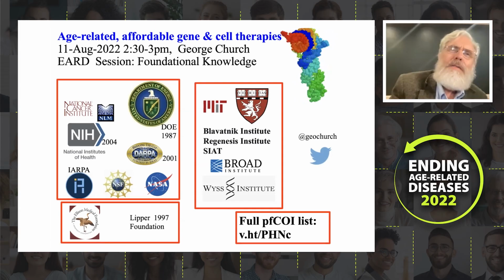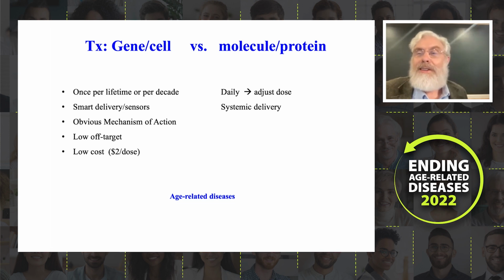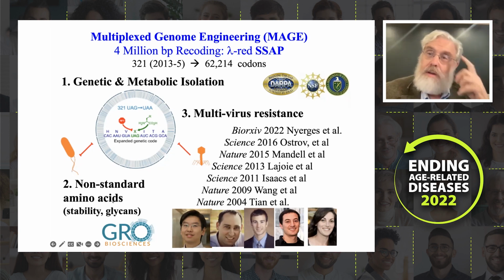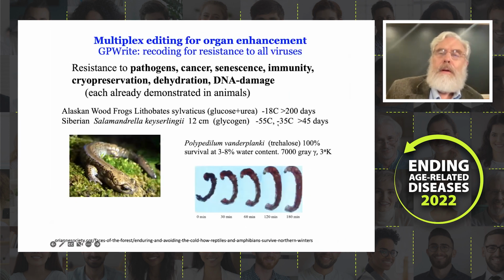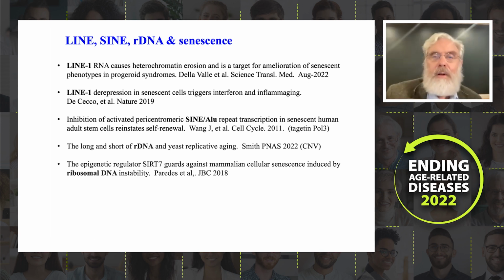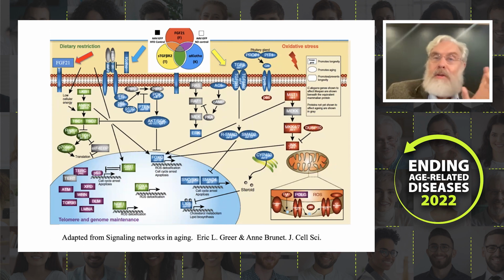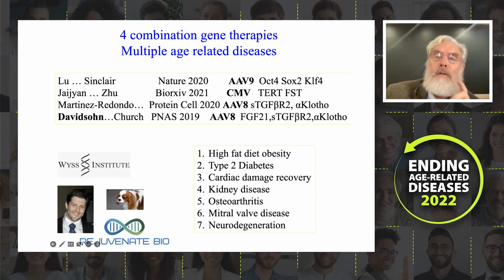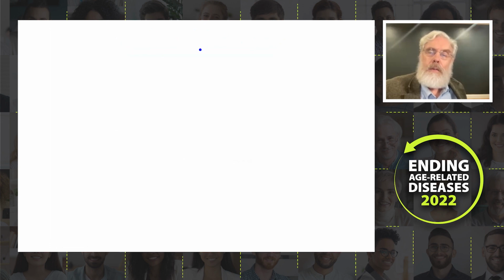Affordable Gene Therapies Are Coming! - George Church at EARD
In this talk, Dr. George Church discusses the current advancements in affordable gene and cell therapies aimed at age-related diseases, including their potential for significantly improving health outcomes. It includes a discussion about advancements in genomic engineering, particularly focusing on the use of CRISPR technology to modify pig organs for human transplantation and developing resistance to various forms of damage.

00:00:00 - Intro
00:01:36 - Decreasing Cost of Therapies
00:02:30 - Advantages of Gene and Cell Therapies
00:04:21 - Gene Therapy Cost and COVID Vaccines
00:05:57 - Universal Solutions to Viruses
00:08:47 - CRISPR, Enhancement & Human Clinical Trials
00:10:42 - Multiplex Editing & Organ Transplant
00:16:36 - Pathways to Aging Reversal
00:20:35 - Combination Therapies & Diseases of Aging
00:22:57 - Rejuvenate Bio, BioViva and longevity
00:23:59 - Goals: enhance organ health, achieve aging reversal, and distribute this equitably.

About the Speaker:
George Church is a Professor of Genetics at Harvard Medical School and Professor of Health Sciences and Technology at Harvard University and the Massachusetts Institute of Technology (MIT). His pioneering work has contributed to the development of DNA sequencing and genome engineering technologies for which he received multiple awards including the 2011 Bower Award and Prize for Achievement in Science from the Franklin Institute and election to the National Academy of Sciences and Engineering. He co-authored over 550 publications, more than 150 patents, and a book titled “Regenesis: How Synthetic Biology Will Reinvent Nature and Ourselves”. He also initiated the Personal Genome Project and started over 20 companies.

Lifespan.io, a 501(c)(3) nonprofit organization.